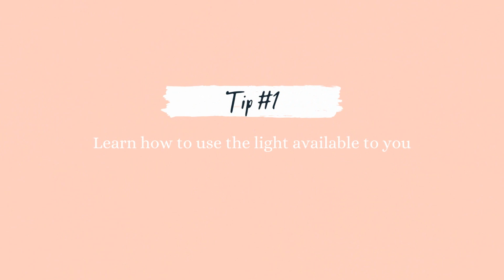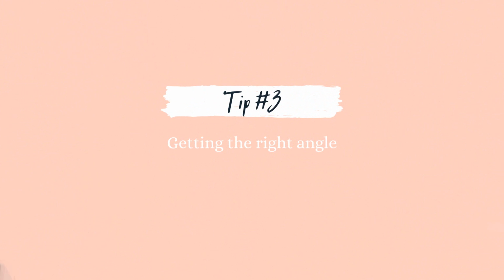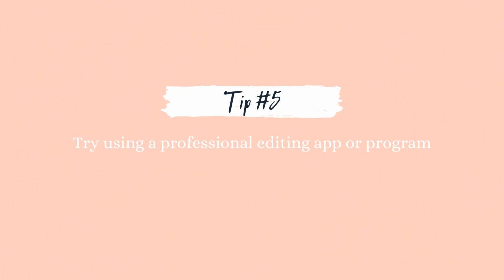How to Take Your Instagram Beauty Photos to the Next Level (For Makeup Artists!)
Hey guys! Today's video is all about how to take your instagram beauty photos to the next level. (Particularly for makeup artists!)
I know a lot of makeup artists regularly watch my channel, so I hope this is helpful for all of your Instagram makeup photography!

~CAMERAS~
📸 Canon 5D Mark IV (Main Camera)

~LENSES~
📷 Canon 24-70mm f2.8L

~AUDIO~
🎤 Blue Yeti Desk USB Mic

My new intro was created by my very talented brother, Adam!

Title: Horizon
Artist: Ikson